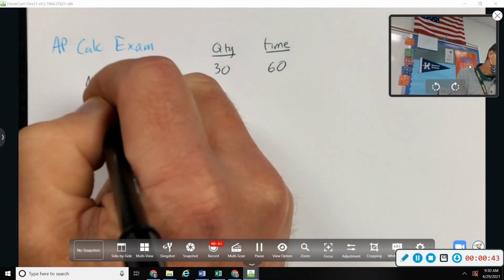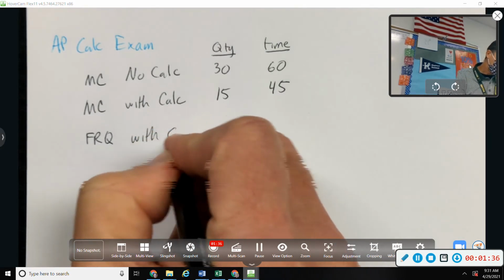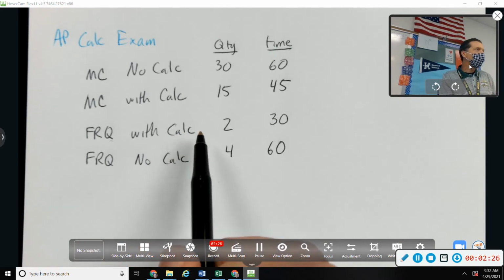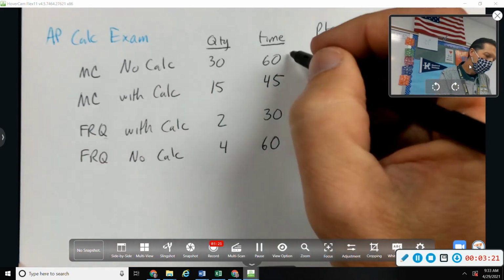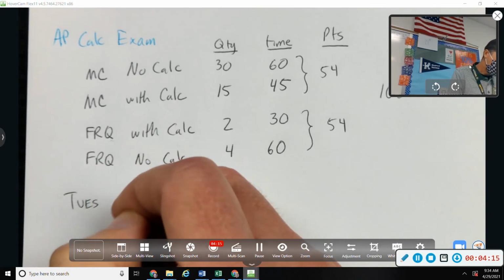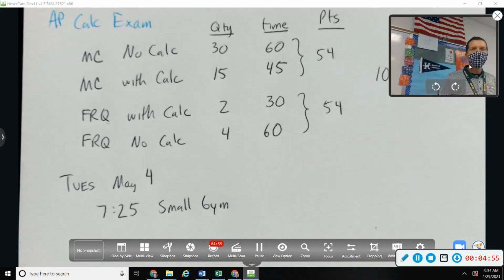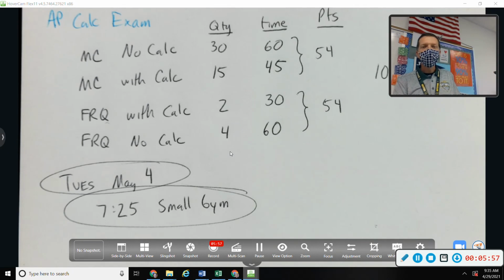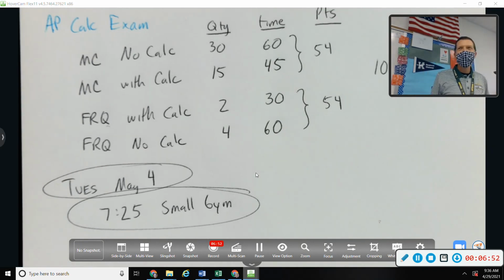AP Format Explanation